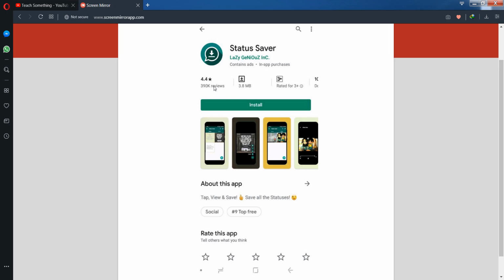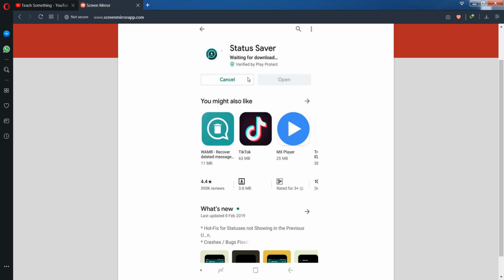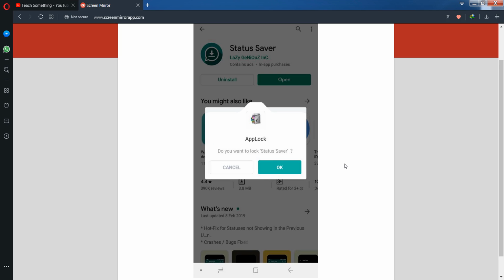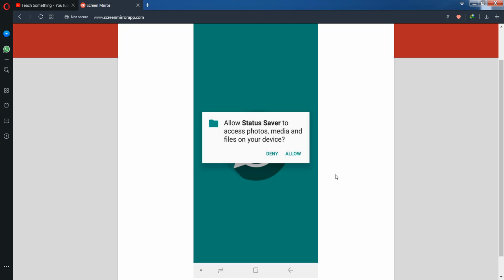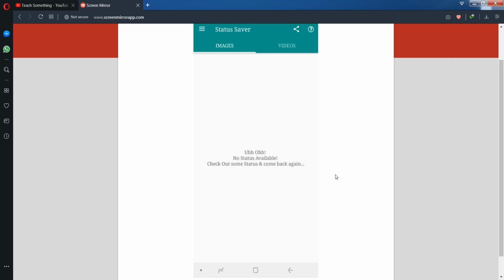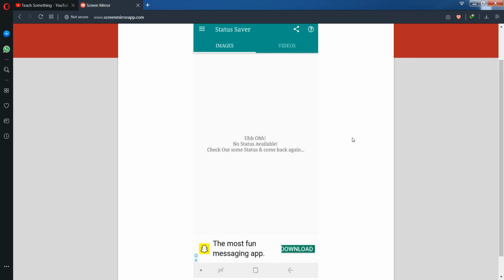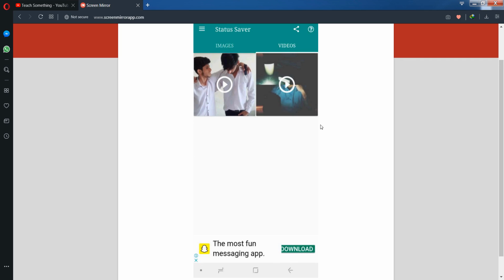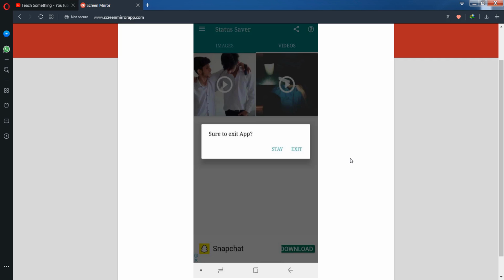How to Save WhatsApp Status to Gallery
In this video tutorial i will gonna show youHow to Save WhatsApp Status to Gallery. This video tutorial in English Language.